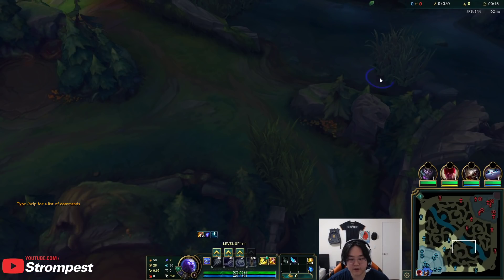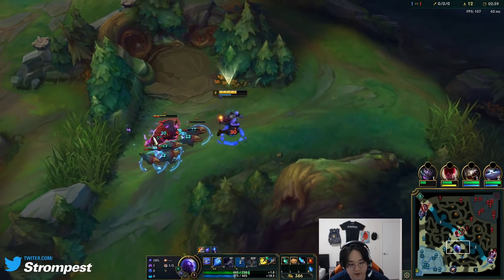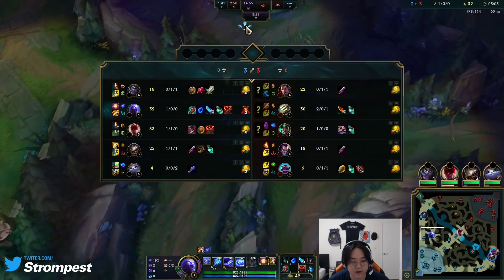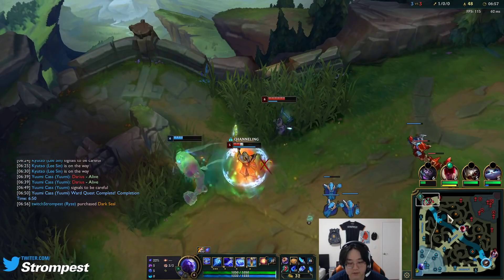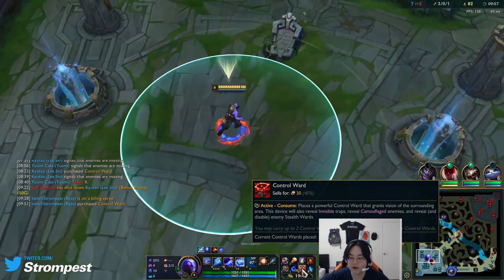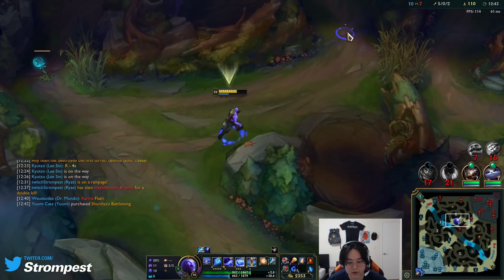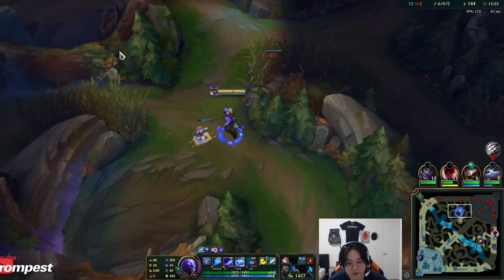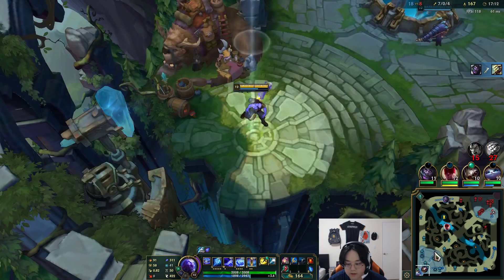🦁 Playing Ryze in the... JUNGLE ❓❓❓